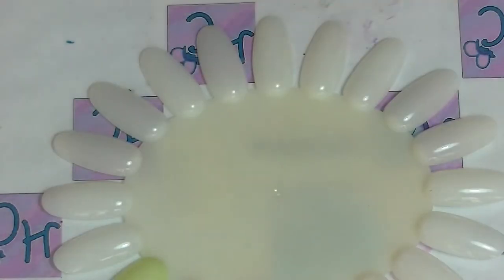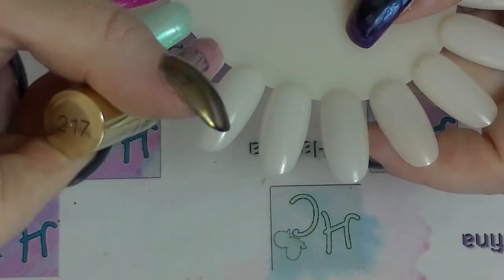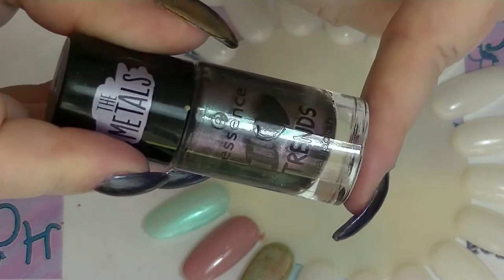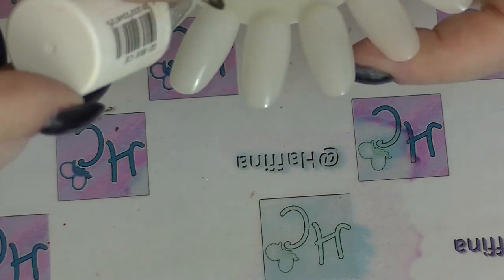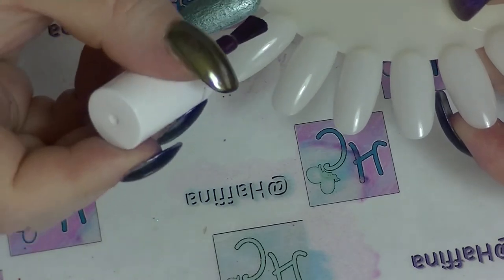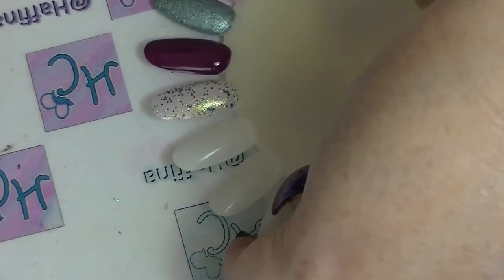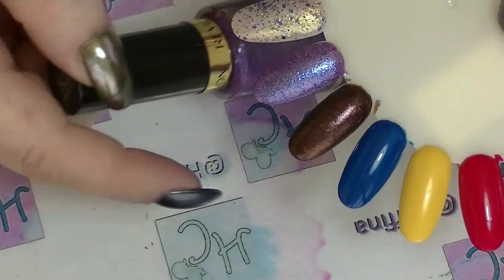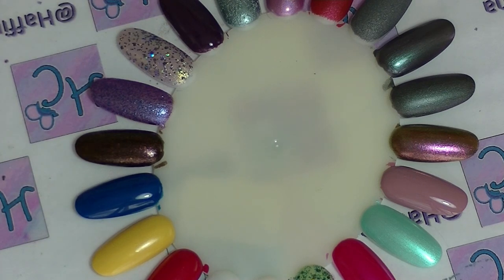Top 17 Nail Polishes of 2017 - Mainstream - Collab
Join me as I run through my favourite 17 nail polishes for 2017 from mainstream brands.